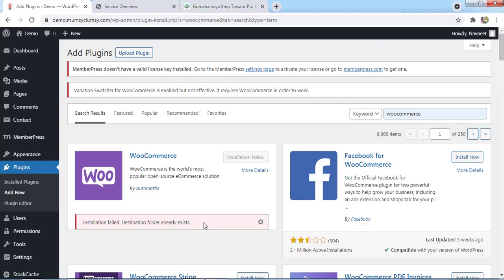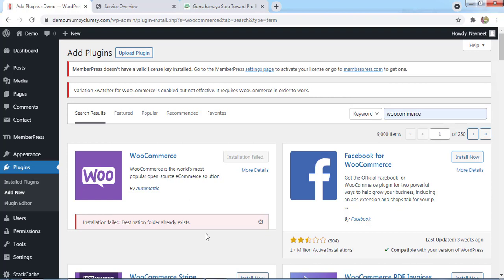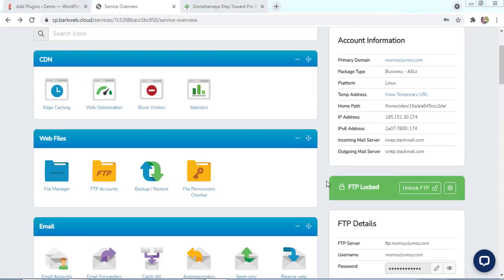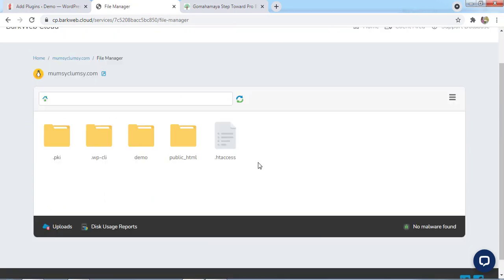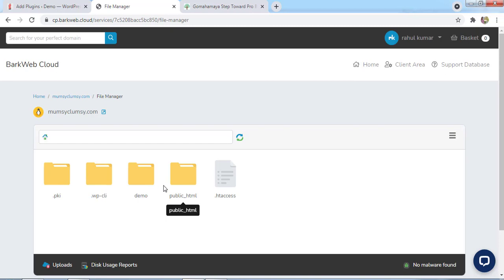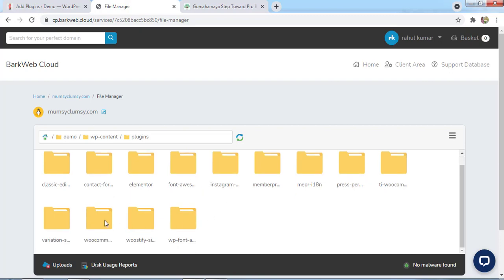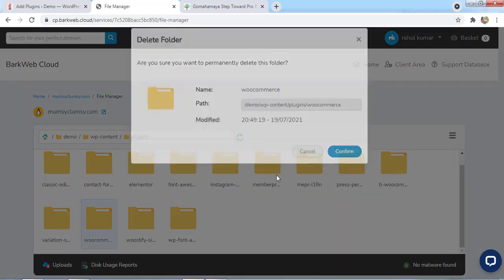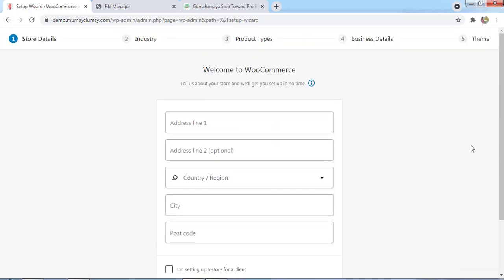[Solved] How to Fix Destination Folder Already Exists Error in WordPress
Learn How To Fix Destination Folder Already Exists Error in WordPress. We will learn why the error Destination folder already exists we got while installing the plugins and themes in Wordpress. You need to fix this error by deleting that particular plugin or theme which is their inside plugin or theme folder so your path will  website name /wp-content/plugins/ Plugin name You may get this error for any plugin like elementor woocommerce Yoast or any theme